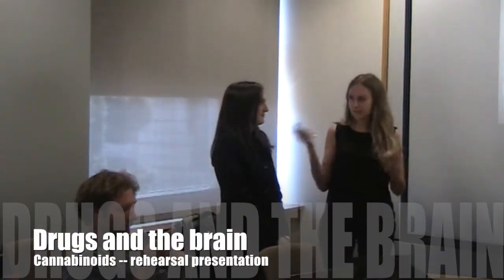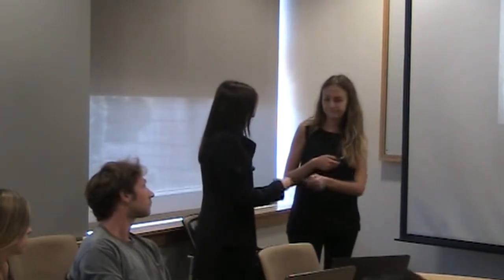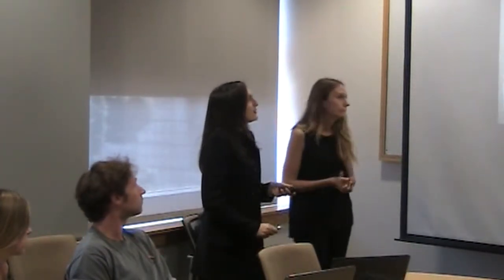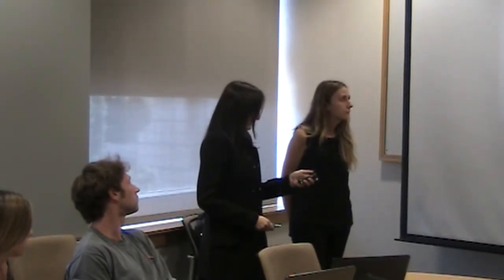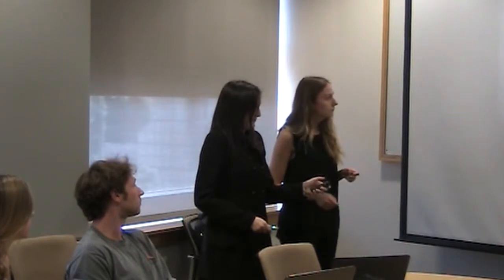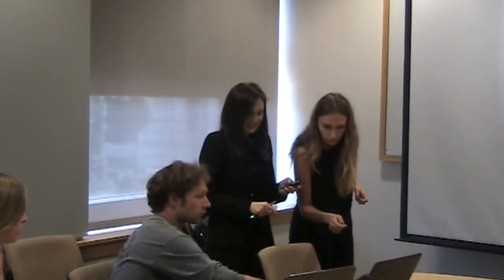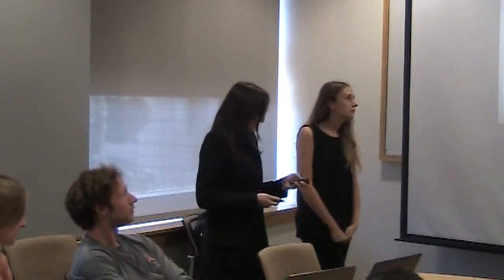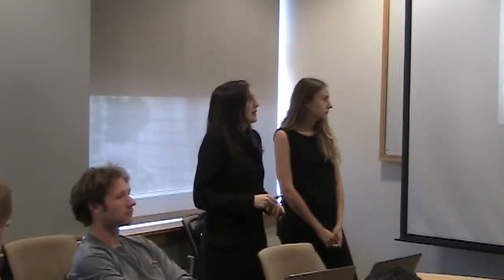Cannabinoids (rehearsal)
UCLA classroom rehearsal of a lecture presenting the science and societal impact of cannabinoid use.